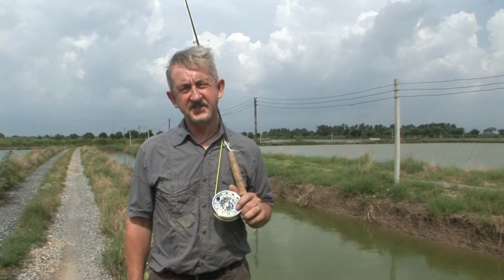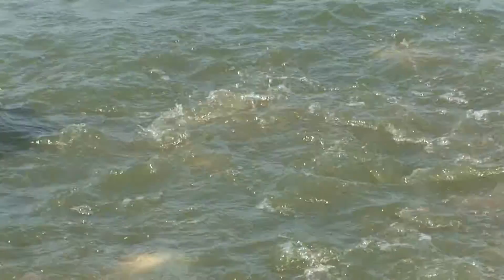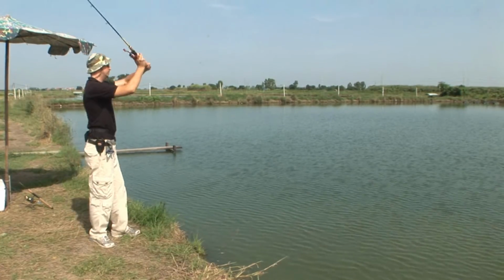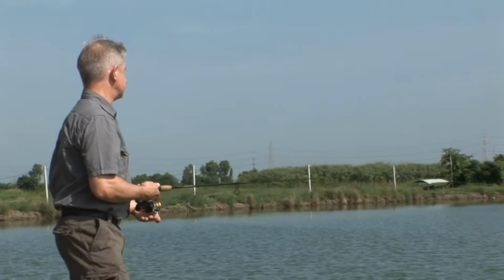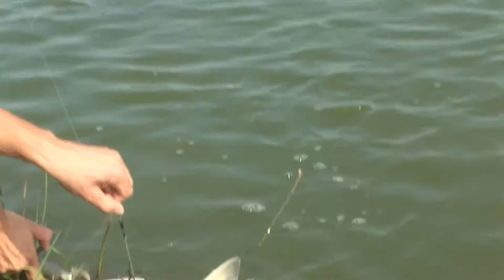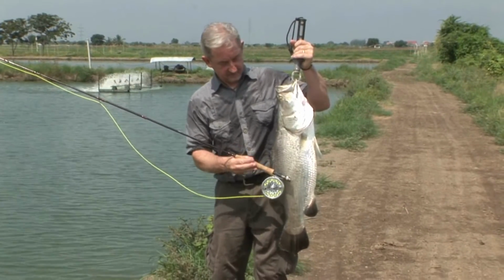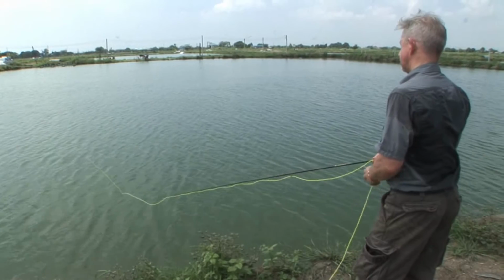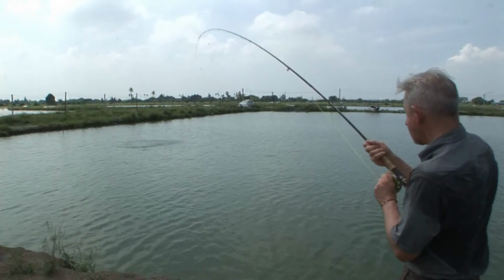Boon Mar Barramundi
Thought of by many as the most prestigious prize in fly fishing, Barramundi are not confined to the estuaries and coastline of Northern Australia. Thailand is the biggest producer and exporter of farmed Barramundi in the world, and at Boon Mar fish ponds, the lakes holding the very biggest Barra's on the farm are available to be fished by arrangement through guiding services such as Bangkok based Fish Thailand.